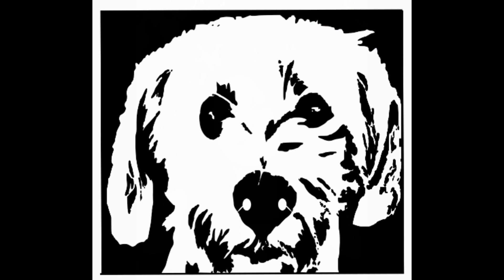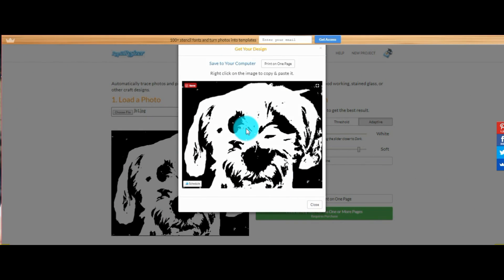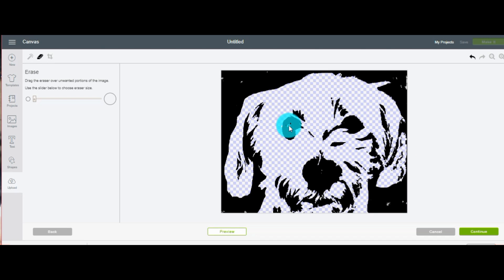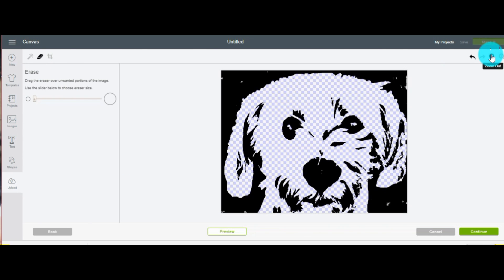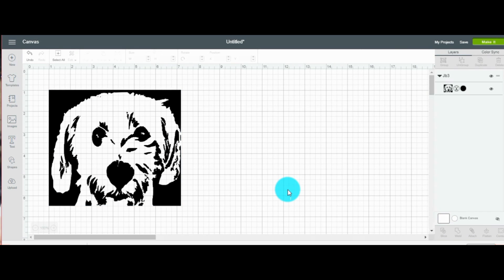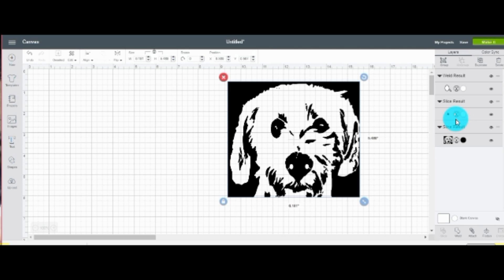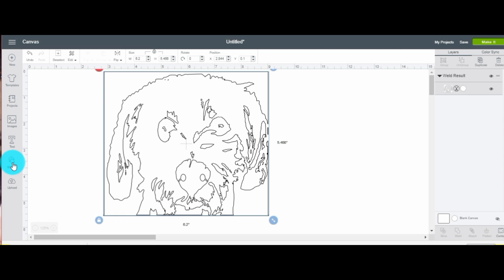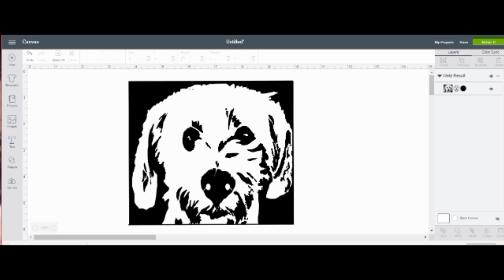Learn how to turn a photograph into a vinyl cut file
I’m going to show you how to take a photograph and turn it into a vinyl cut file to use for your next project plus show you how design space can help you add elements to your image when they are missing.
Free Photo Editor:

Make sure it says "Free Picture Stencil Maker" at the top of the